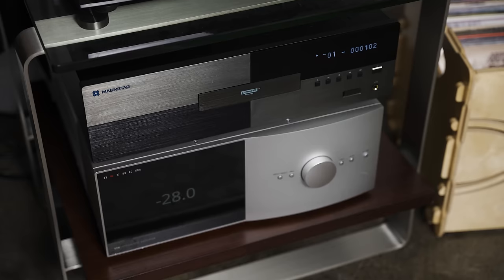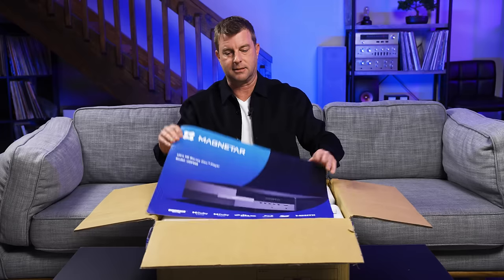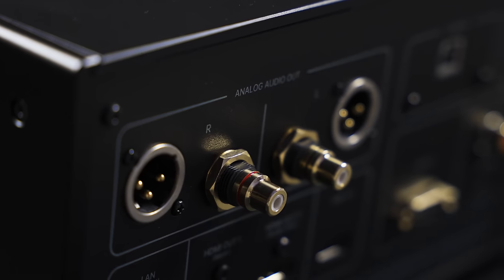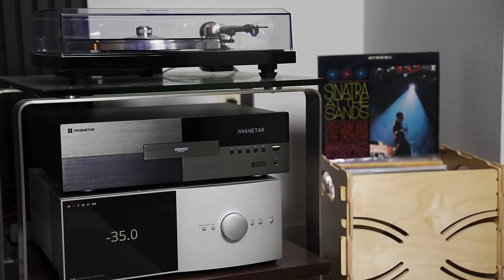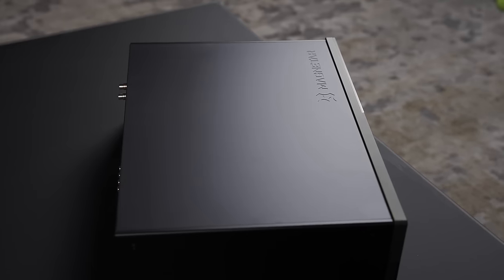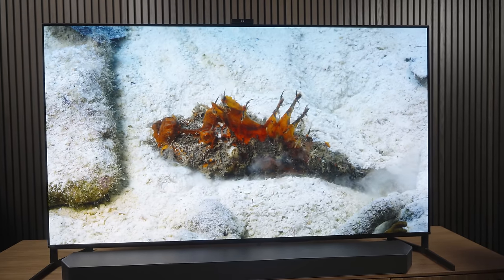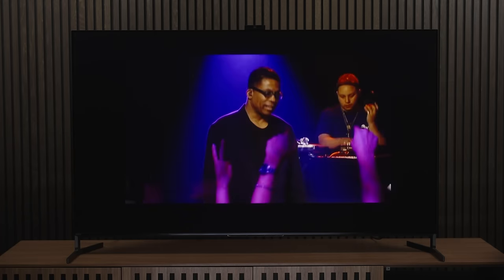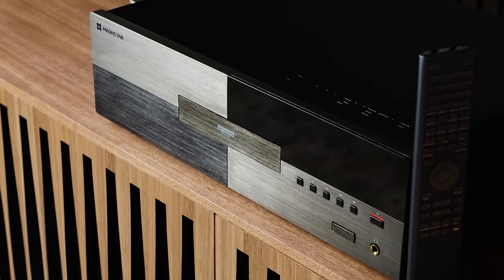Magnetar UDP900 Review | The Last Disc Player You’ll Ever Need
If you are an audiophile, videophile – or both – with lots of money and very little time, then you have my blessing and assurances that you can buy the Magnetar UDP-900 with plenty of confidence that your money is going toward the best universal disc player you can buy today.

For the rest of you out there, I have to assume that you are curious about what makes a $3,000 disc player. Perhaps you’re wondering if you should splurge for the UDP-900, save quite a bit of cash, and get the $1,600 Magnetar UDP-800. Or save even more money, and $1,100 Panasonic DP-UB9000P1K.

VIDEO CHAPTERS
00:00 Intro
02:07 Magnetar Brand History
03:15 Who is the UDP 900 For?
07:00 Sponsor: Reolink
08:24 Testing Setup
10:17 4K HDR Video Quality
11:31 Upscaling
12:18 Audio Quality
14:17 Final Thoughts